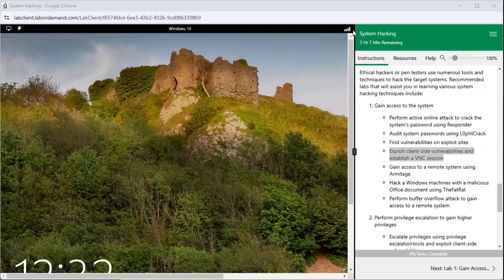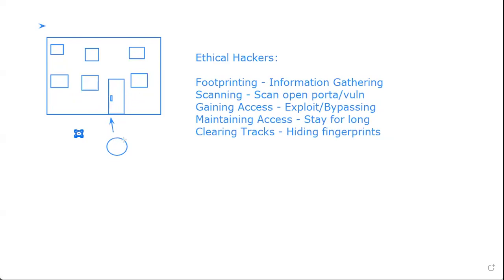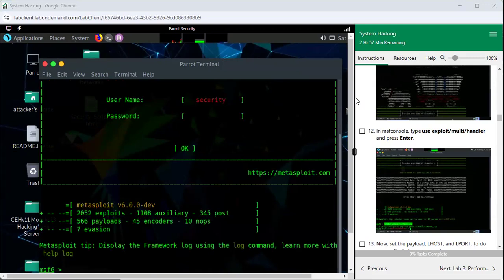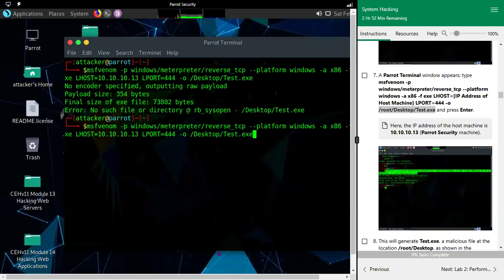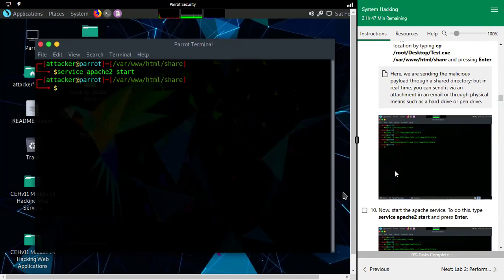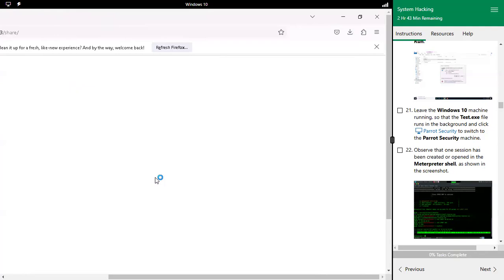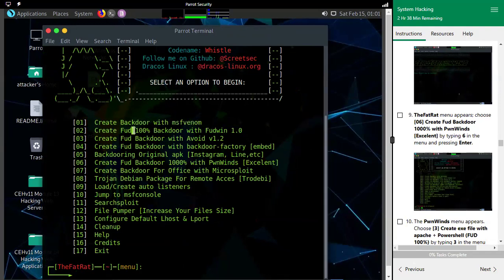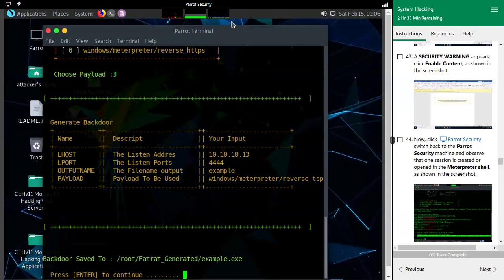This is how hackers hack you - Be Safe!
Ever wondered how hackers steal data, break into systems, and take control of accounts? In this video, we uncover the shocking techniques hackers use to exploit security flaws and how you can protect yourself! 🛡️

🔍 Topics Covered:
✅ How hackers bypass security
✅ Common hacking methods (phishing, malware, brute force, etc.)
✅ Real-world examples of cyber attacks
✅ Best ways to secure your data and stay safe online

⚠️ Stay Protected! Don't fall victim to cybercriminals—learn how to safeguard your accounts, devices, and personal information.

📢 Drop a comment if you have any questions or experiences to share!